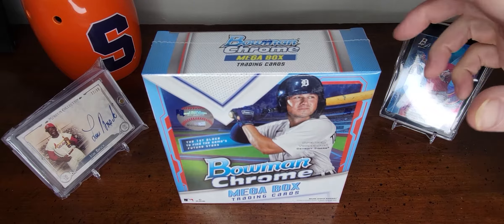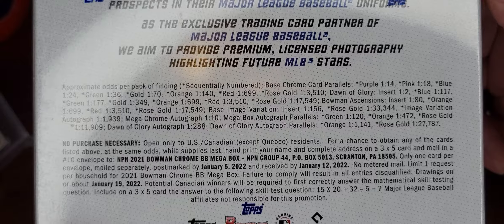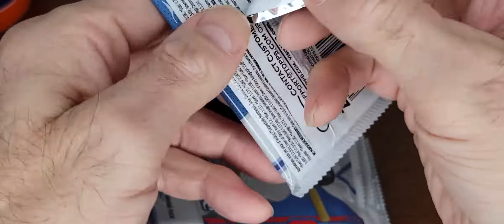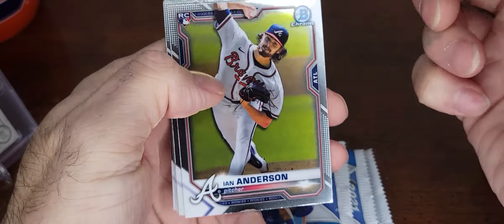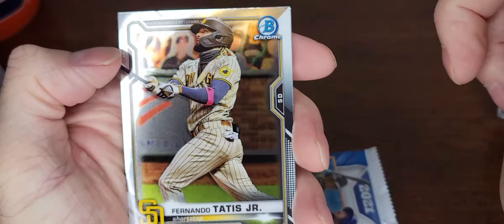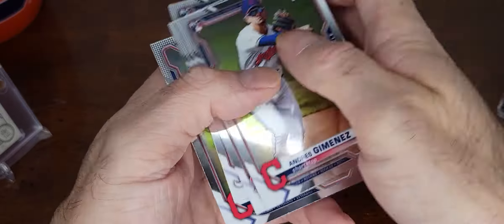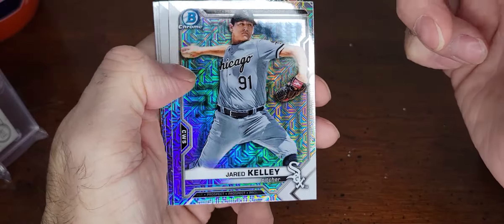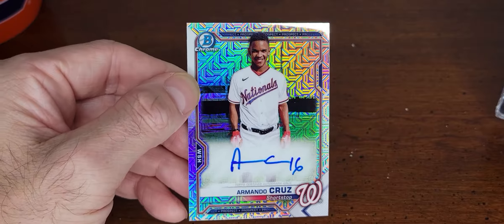Bowman Chrome Mega Box 17 Year Old Phenom Auto